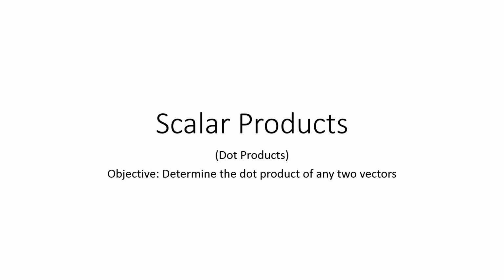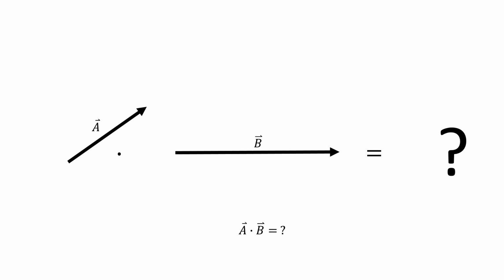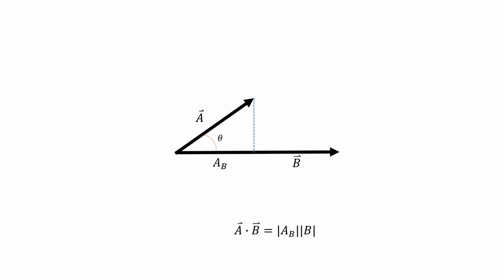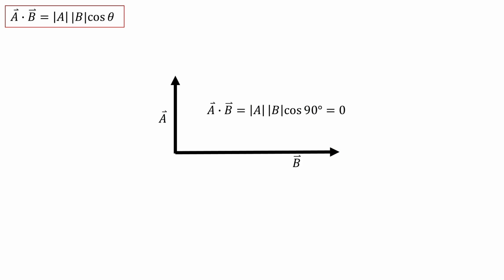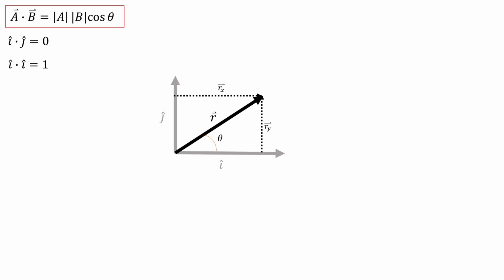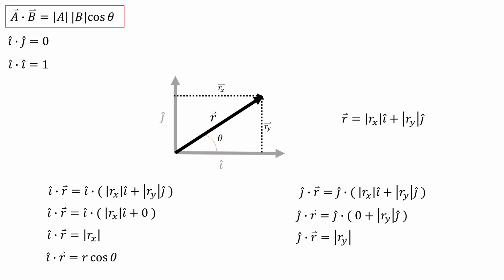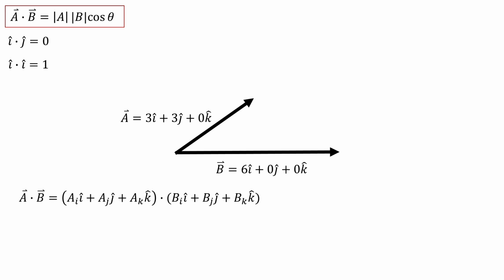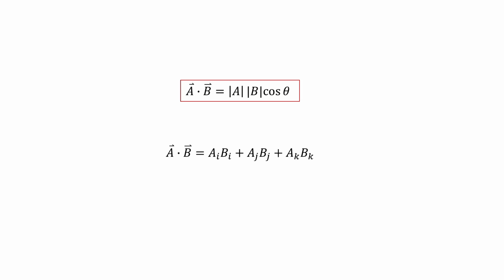Class 03 - Scalar Product v2 070815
Introductory calculus based Physics desktop video lecture on interpreting and calculating vector products. RPI Bridge Physics